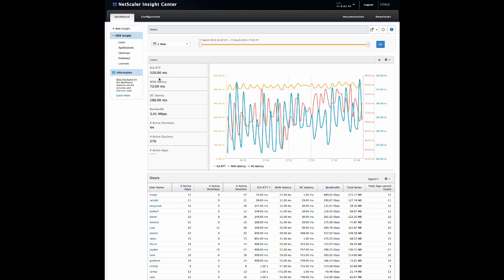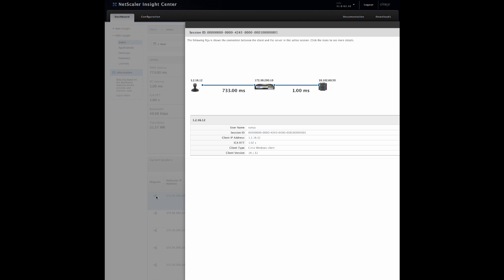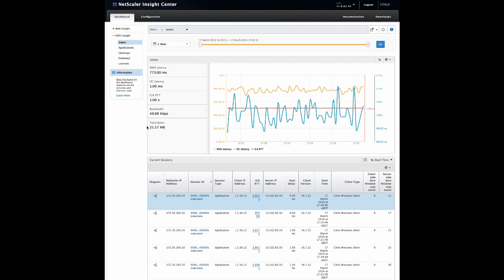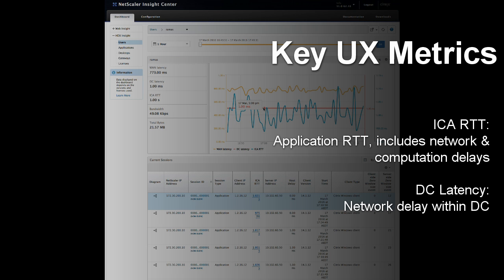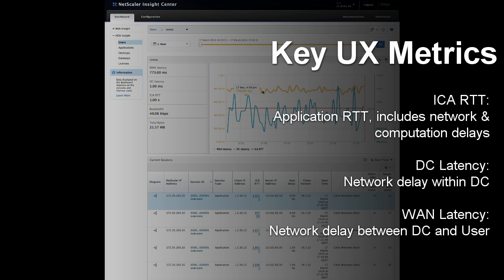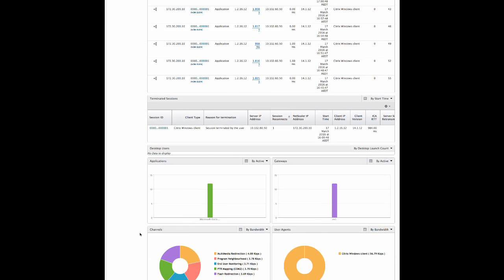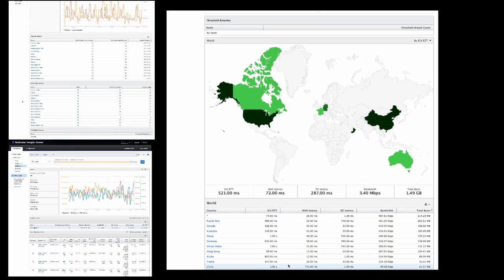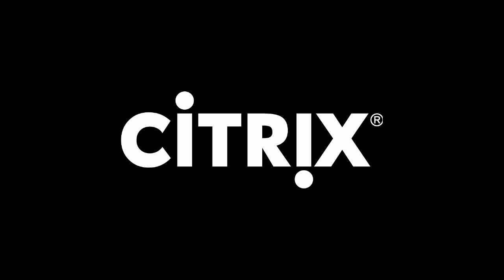HDX Insight Virtual Demonstration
In less than 5 minutes, learn how a level 1 helpdesk operator can use HDX Insight to resolve XenApp and XenDesktop user experience issues. HDX Insight enables you to provide the fastest possible resolution and most accurate escalation of UX issues in your Citrix environment.